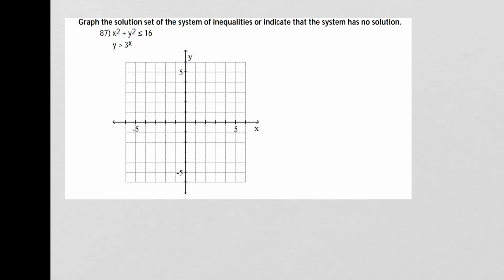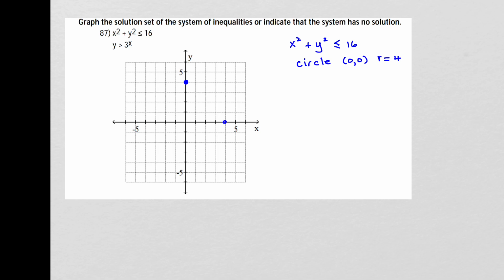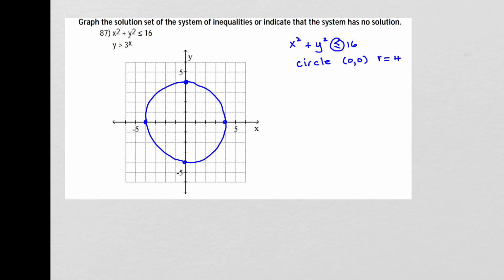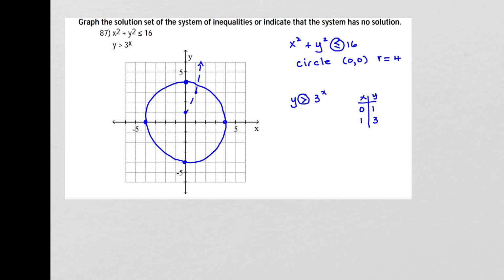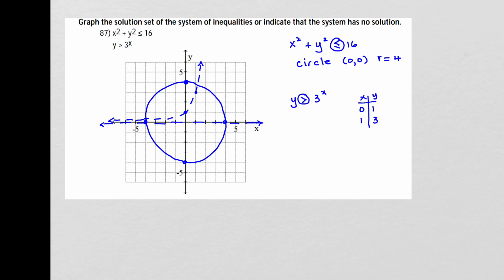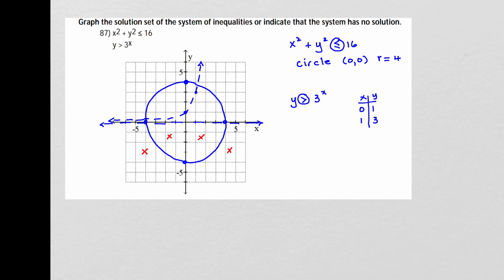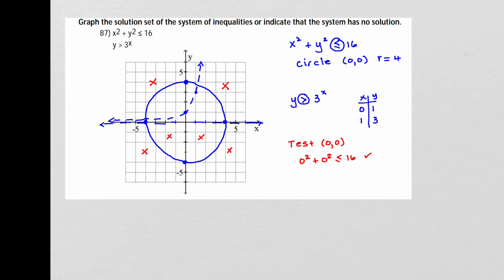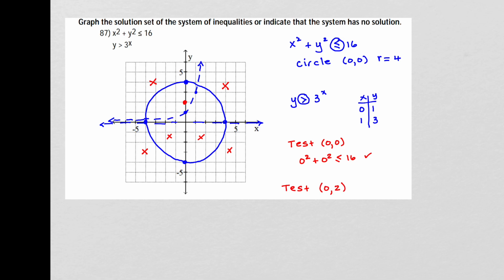MAC 1105 - Final Exam Review - #87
Graph a System of Inequalities